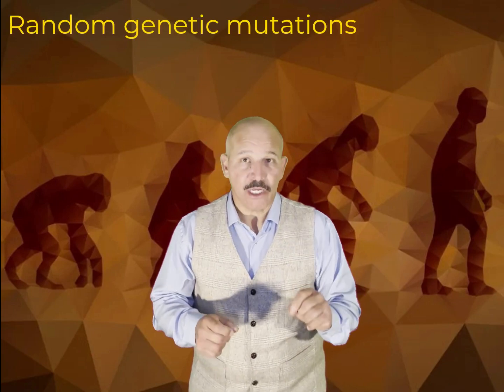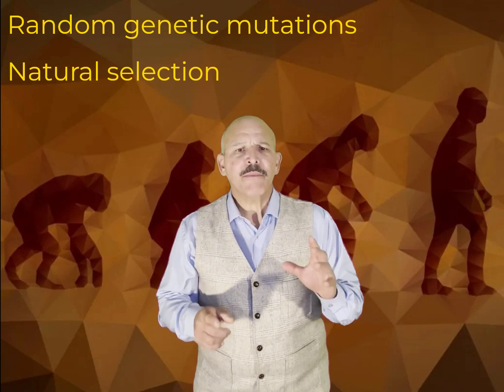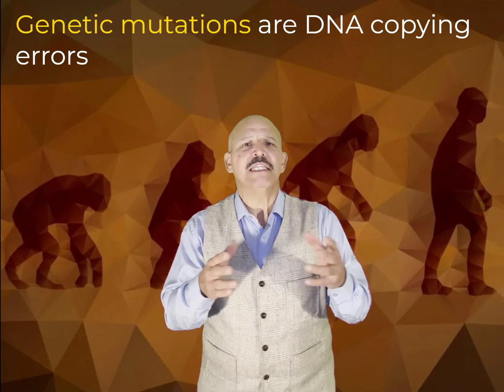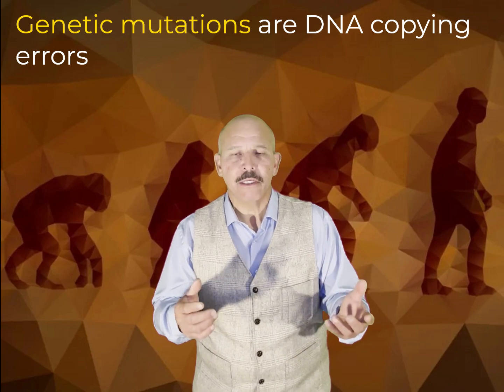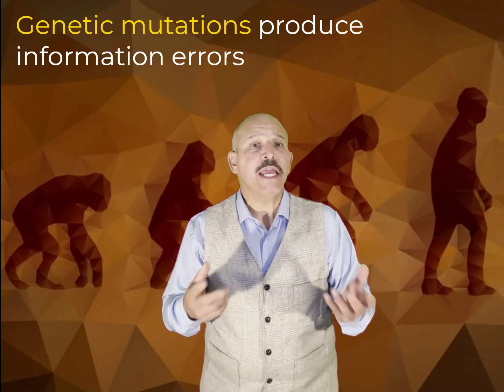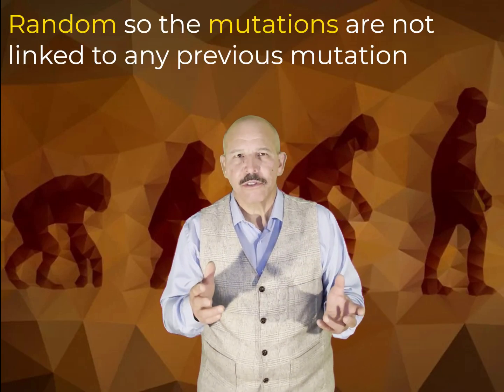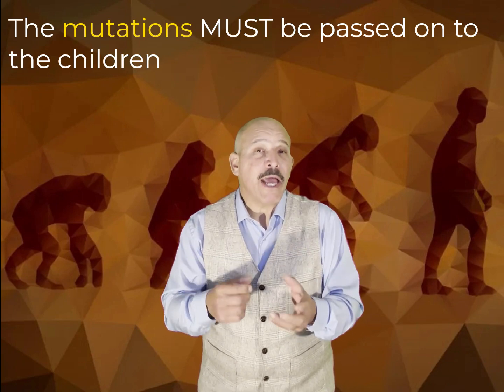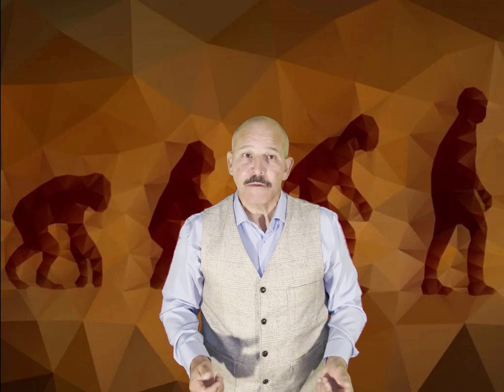Evolution: What they don't teach you in school (Part 1)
Does the theory of evolution make sense? In this video, I introduce the theory of evolution, and use dogs and cars to break it down, and help you decide the answer to this question.